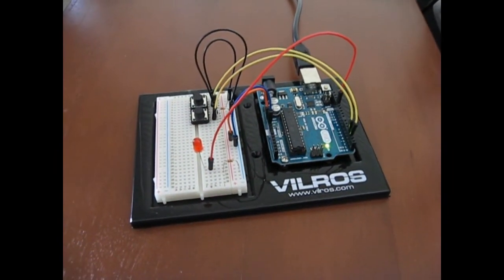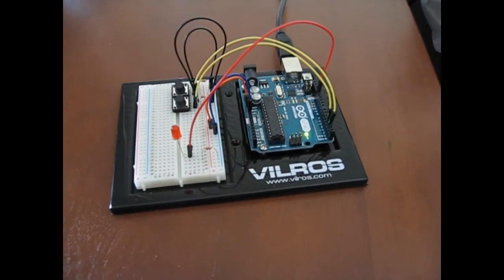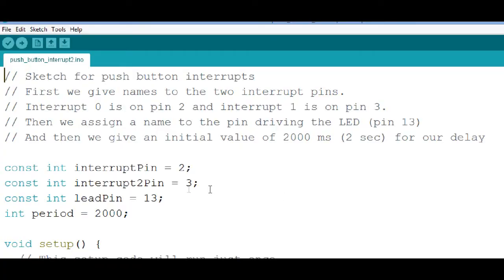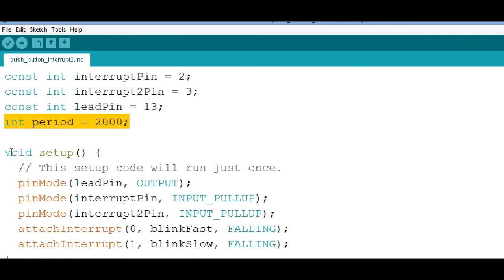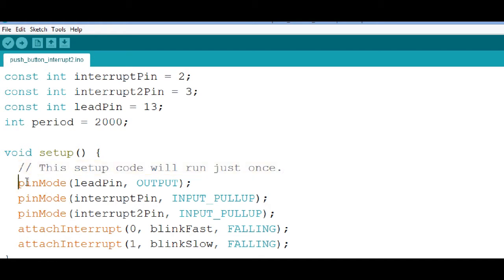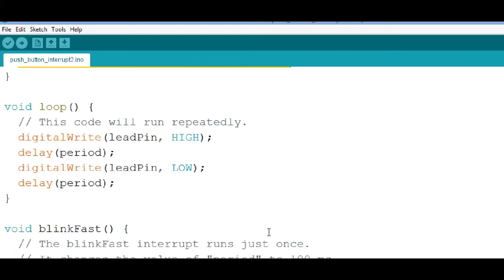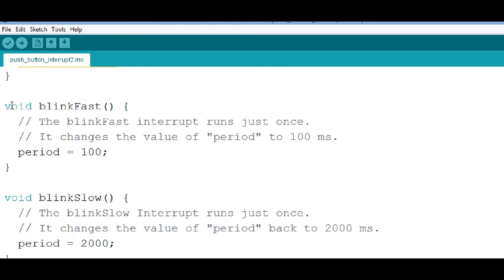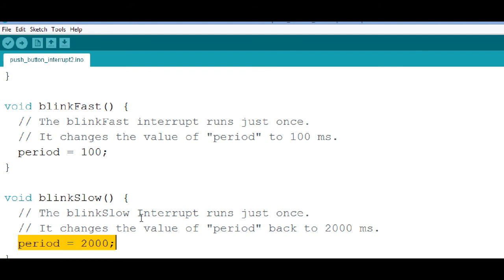Arduino Tutorial: Interrupts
This is a simple Arduino project using interrupts triggered by push button switches.